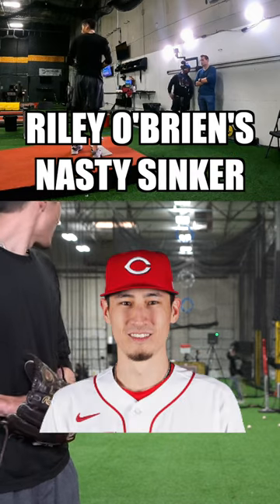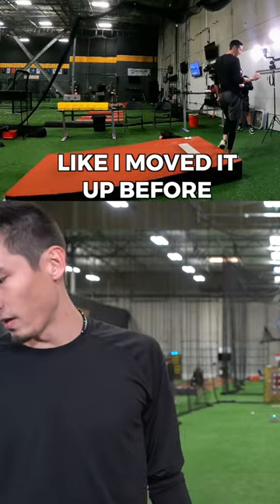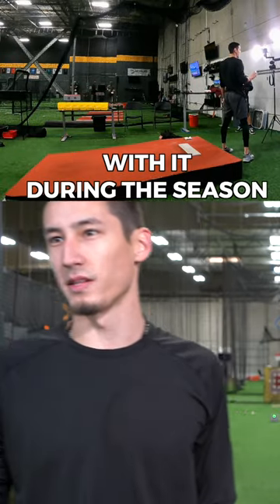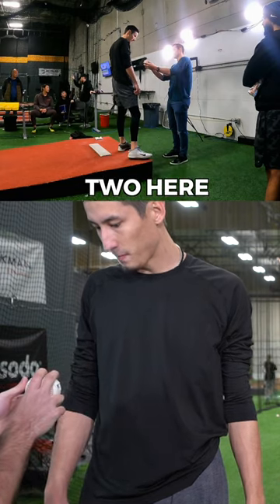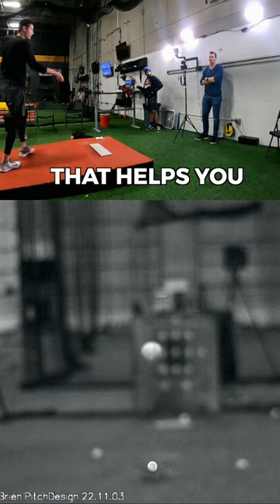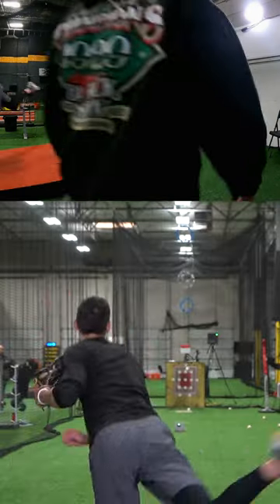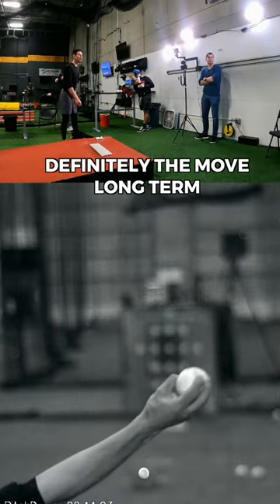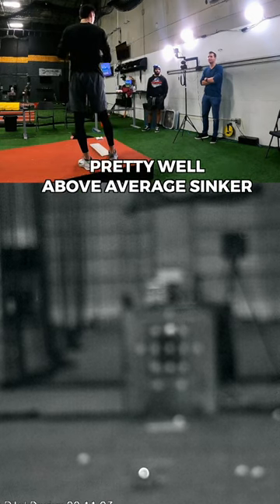Riley O'Brien's Nasty Sinker 🤯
Director of Pitching Chris Langin tinkers with Riley's already nasty sinker.